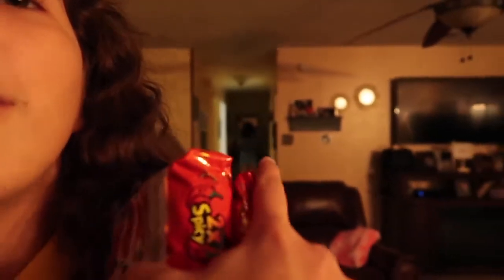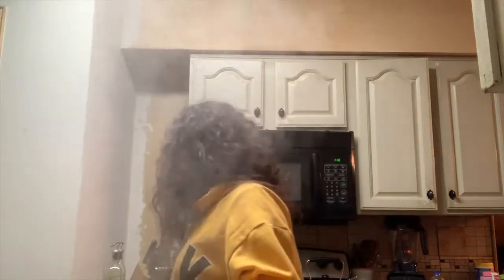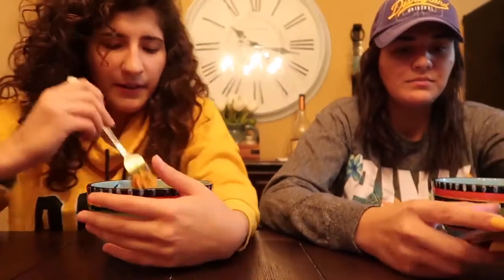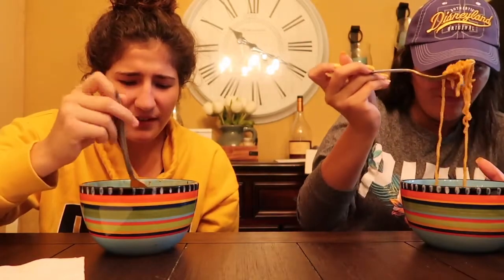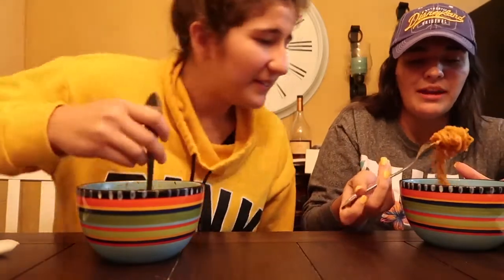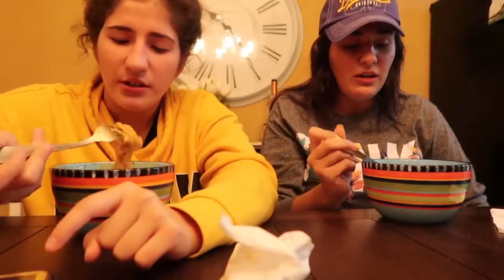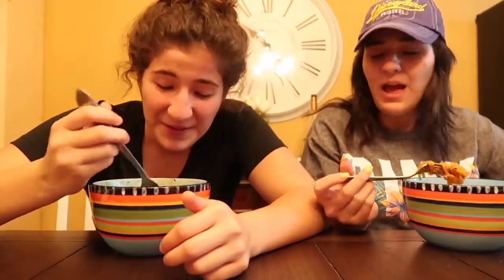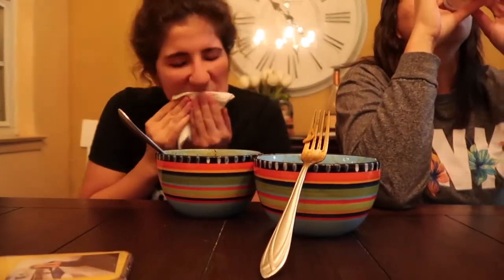SPICY NOODLE CHALLANGE!! **it was a terrible idea**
I tried the spicy noodles and lets just say I love spicy but that was too much.